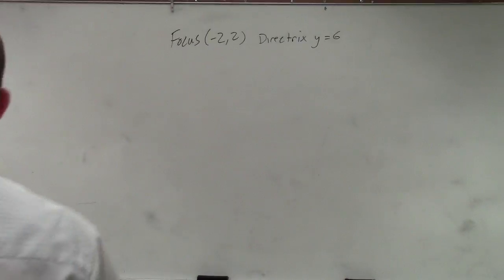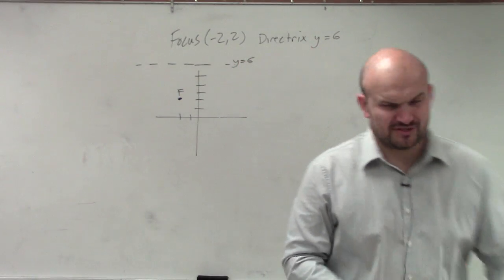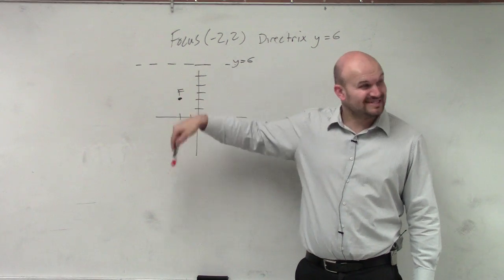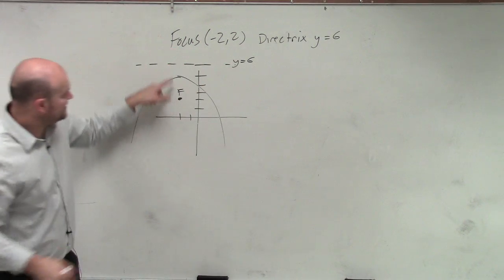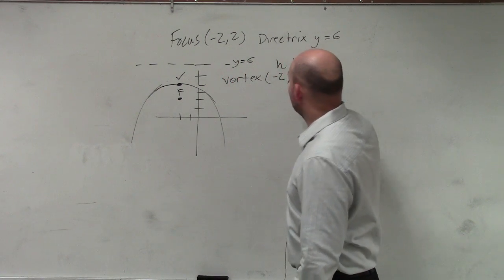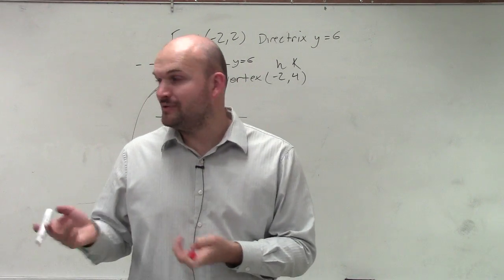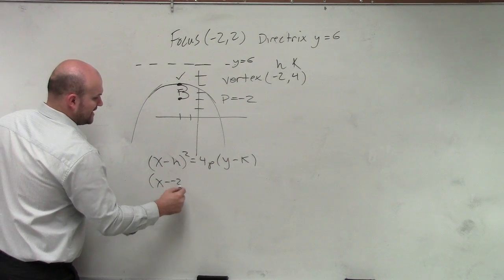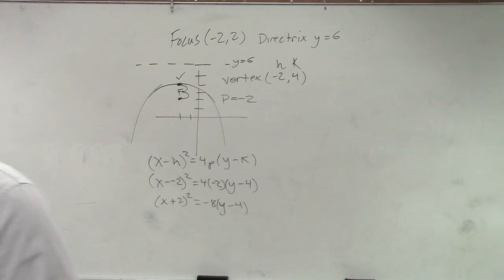How to write the equation of a parabola given the focus and directrix